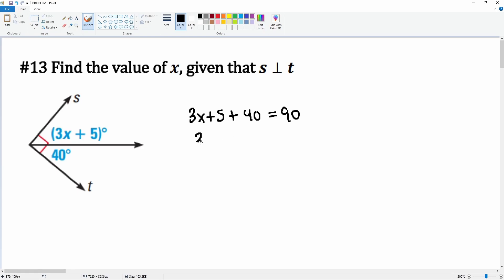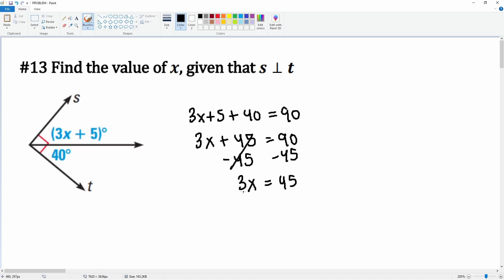Chapter 1 #13 Perpendicular Angle BiSector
Find the value of 𝒙, given that 𝒔 ⊥ 𝒕
Video tutorial going over mathmetical topic covered in class.